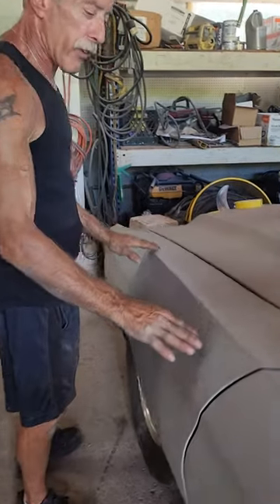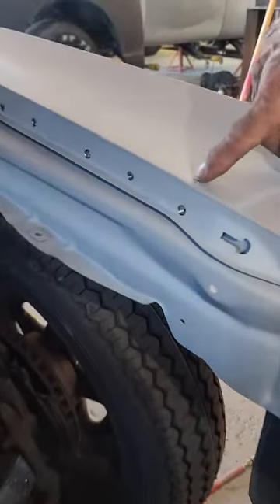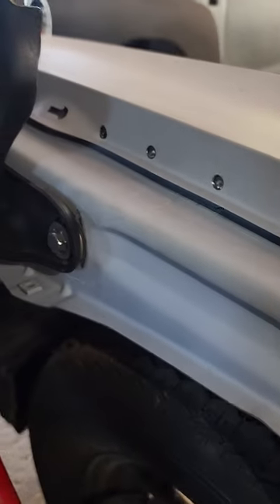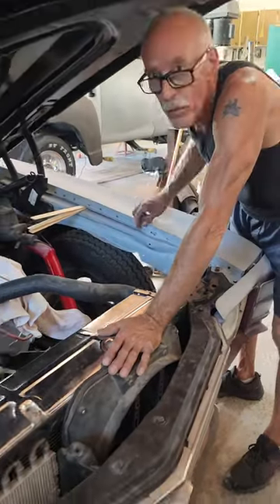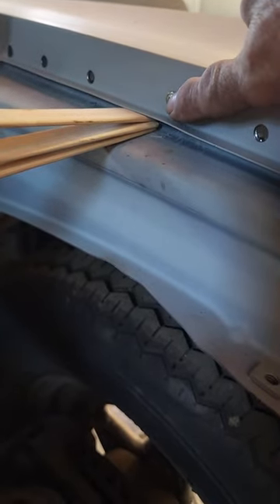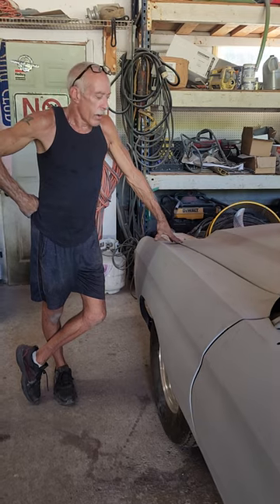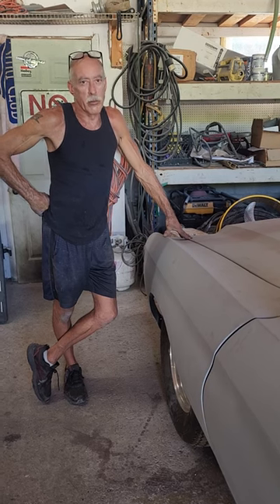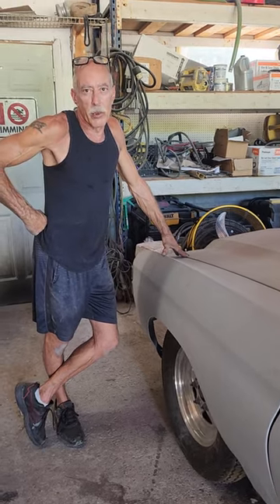How to line up aftermarket fenders and hood 71 Chevelle ss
Most aftermarket body panels don't usually have the right curvature to each other. Always look for where the spot welds are, they usually can be drilled out and moved up and down as you need it to fit the rest of the body 😉.